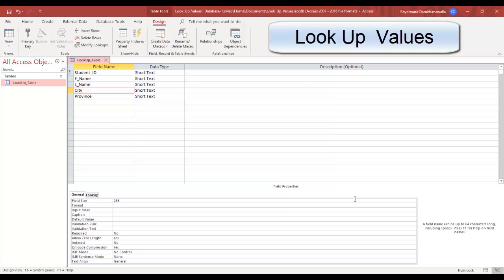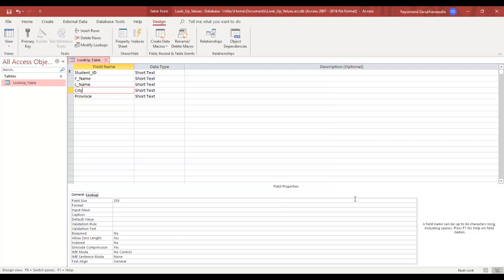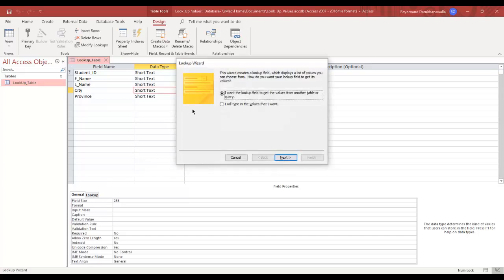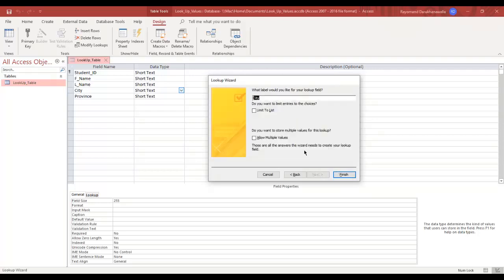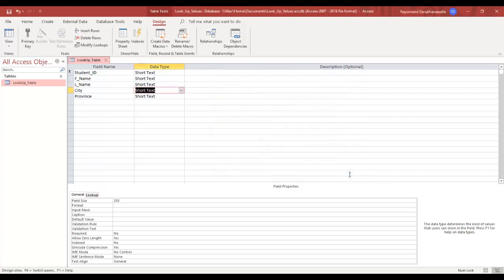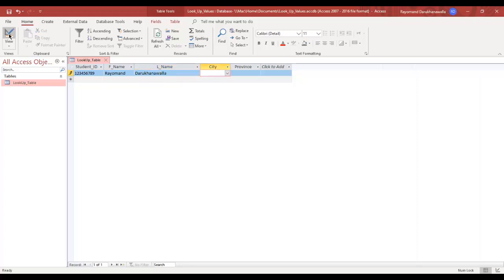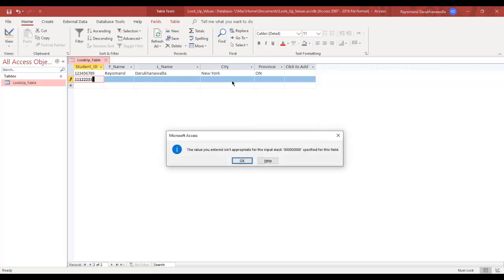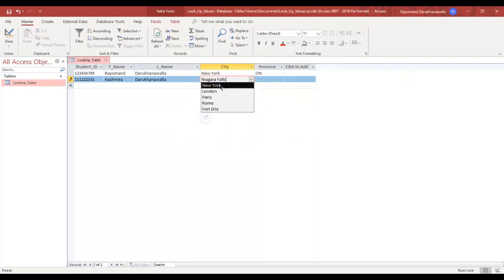Look Up Value 1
Creating a LookUp Value, using the Access LookUp Wizard.